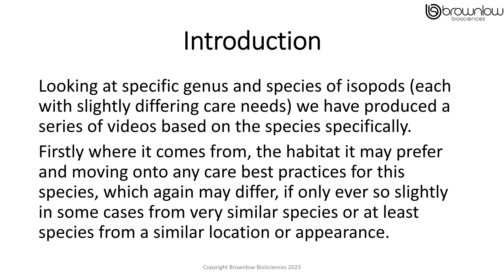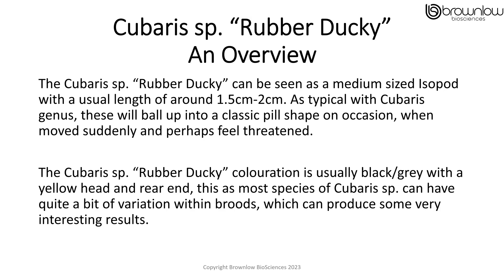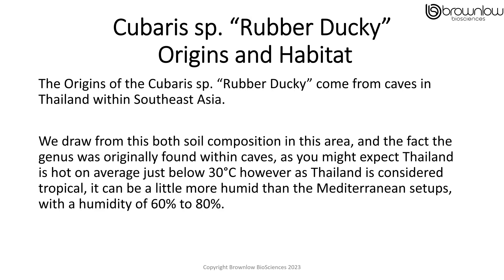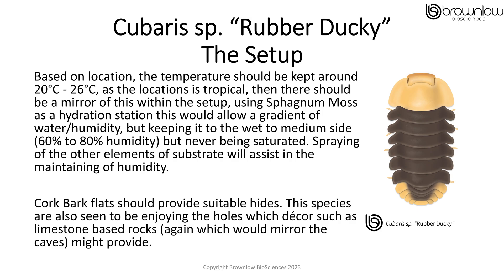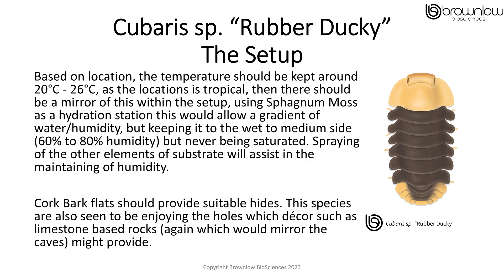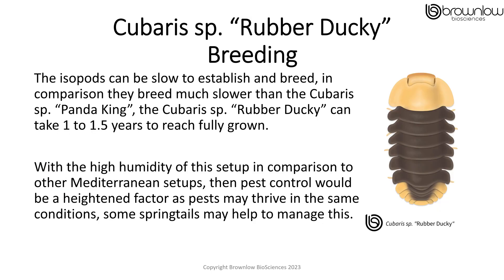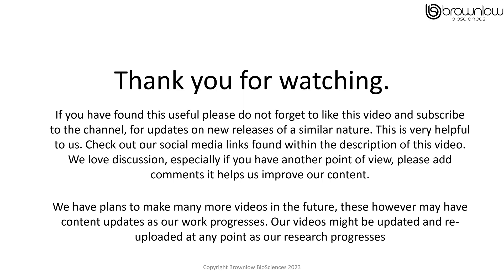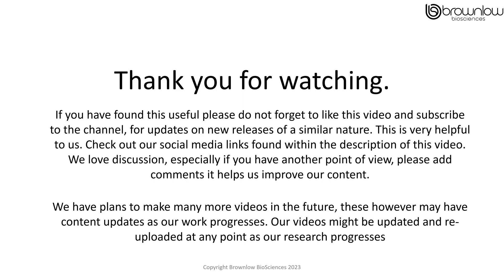Cubaris sp. "Rubber Ducky" Care Information - Brownlow BioSciences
A video looking at the setup and onward care of the Isopod Cubaris sp. "Rubber Ducky"

Brownlow BioSciences Links / Socials

-Meet the Super Cute (and Super Rare) Rubber Ducky Isopod, TerrariumTribe.com, 2020,